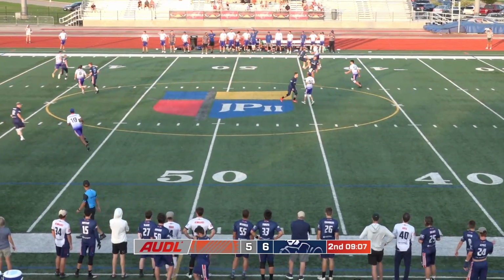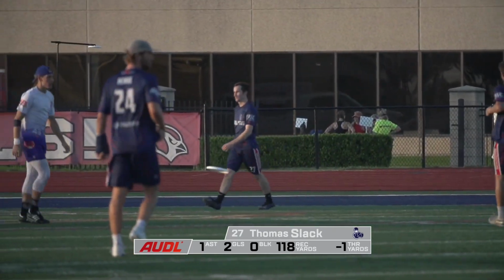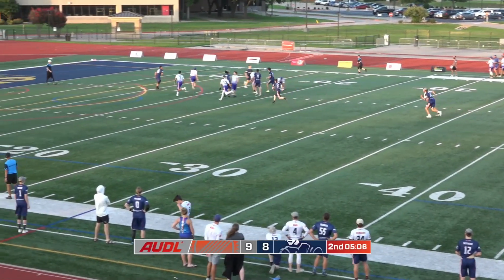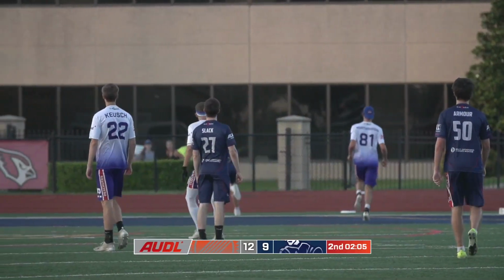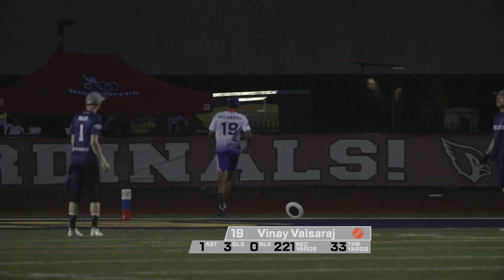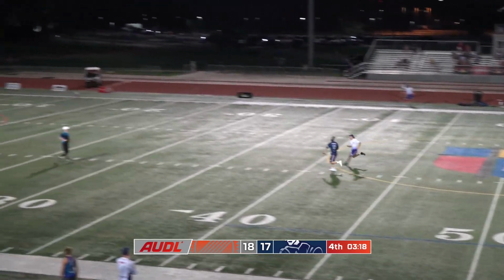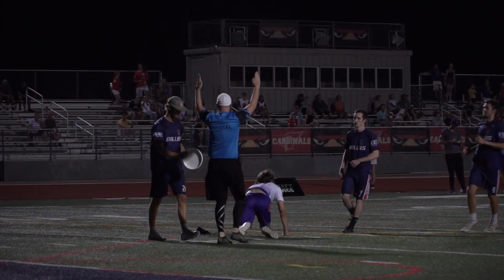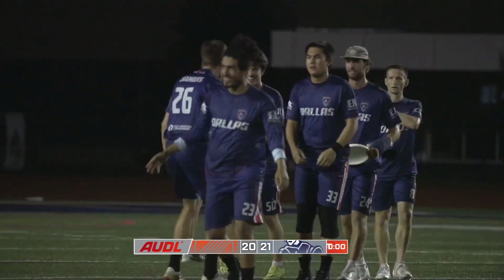Austin Sol at Dallas Roughnecks | Week 6 (Game 2) | Game Highlights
Highlights from the Dallas Roughnecks (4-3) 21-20 win in overtime over the Austin Sol (4-3) in Week 6 of the 2021 AUDL regular season.

About the AUDL:
The AUDL is the premier professional ultimate frisbee league in the United States and Canada. The fastest growing sport and professional league on the continent, the AUDL is broadcast live weekly on theAUDL.com throughout the summer months, showcasing the best athletes in the sport to an international audience.

Real-time Stats, News, Scores, Highlights and more are available to fans on web and mobile with the AUDL App.